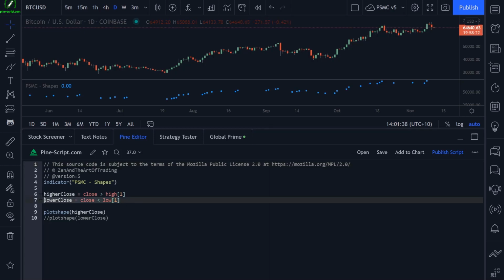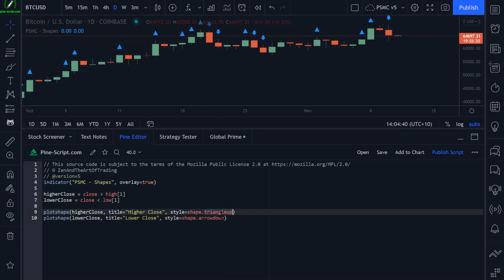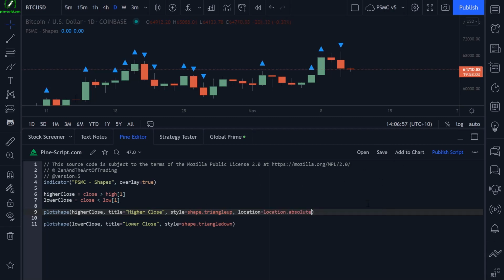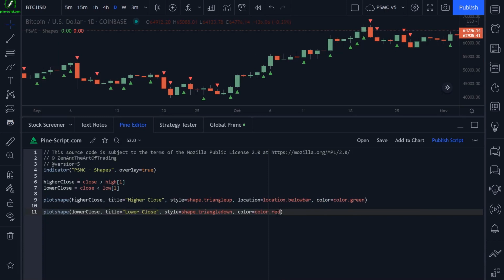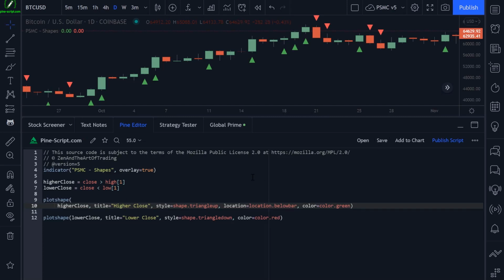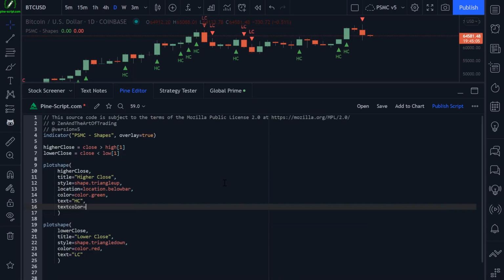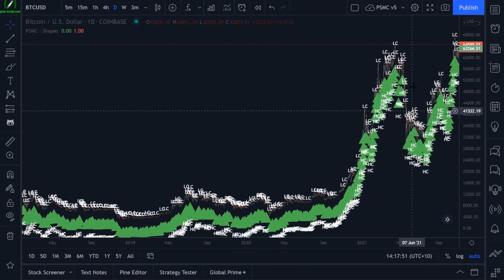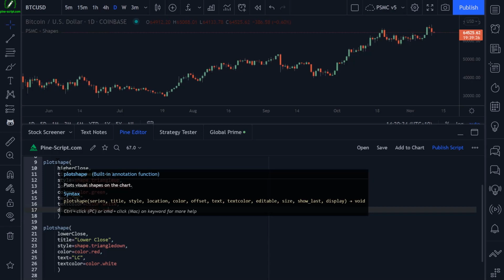3 - 7 Plot Shape (Форма участка)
00:00 Использование фигур в Pine Script

• В этом уроке автор объясняет, как использовать функцию построения фигур в Pine Script для создания фигур непосредственно на графике.
• Он показывает, как настроить параметры фигур, такие как стиль, местоположение, цвет и прозрачность.

01:55 Настройка параметров фигур

• Автор объясняет, как использовать треугольники для определения длинных и коротких сделок.
• Он также показывает, как изменить местоположение фигур, чтобы они отображались под или над барами.

03:54 Дополнительные параметры фигур

• Автор обсуждает другие параметры, такие как цвет и прозрачность фигур.
• Он также упоминает, что можно использовать смещение для перемещения фигур на определенное количество столбцов.

06:51 Заключение

• Автор завершает урок, подчеркивая важность краткости кода и рекомендует использовать смещение только в случае необходимости.
• Он также обсуждает использование этикеток в Pine Script и предлагает продолжить изучение этого материала в следующем уроке.

07:49 Использование функции plot shape

• Автор объясняет, как использовать функцию plot shape для создания нескольких строк кода в Pine Script.
• Он также объясняет, что вертикальная линия в середине редактора предназначена для разделения кода на несколько строк.

08:47 Настройка параметров

• Автор демонстрирует, как настроить параметры, такие как смещение, текст, цвет текста, возможность редактирования и размер фигуры.
• Он также объясняет, как использовать параметр "показывать последнее", который позволяет отображать только последние несколько баров на графике.

10:43 Примеры использования plot shape

• Автор приводит примеры использования plot shape в своих сценариях, включая обнаружение настроек и использование функции plot shape во всех своих сценариях.
• Он также подчеркивает важность контроля над параметрами и использования их в соответствии с предпочтениями пользователя.